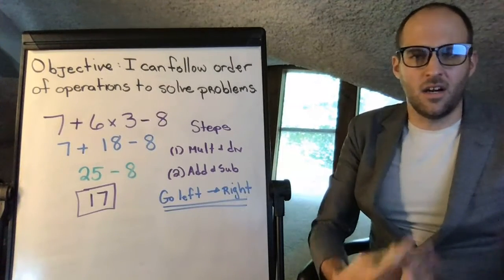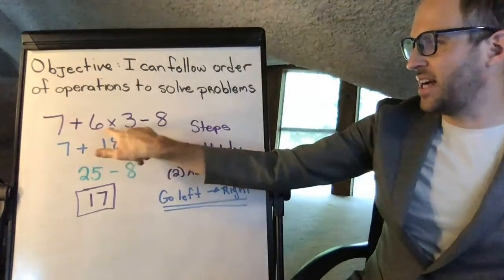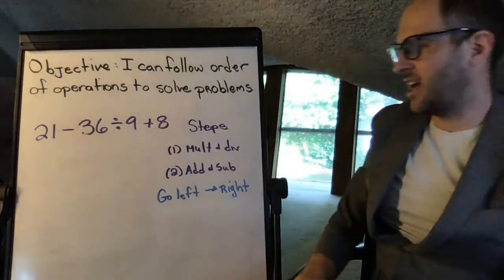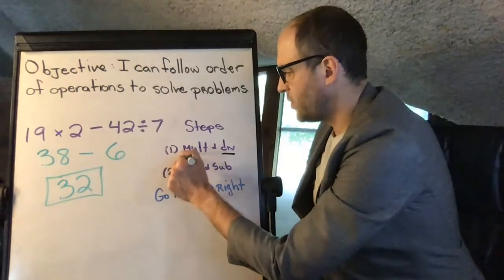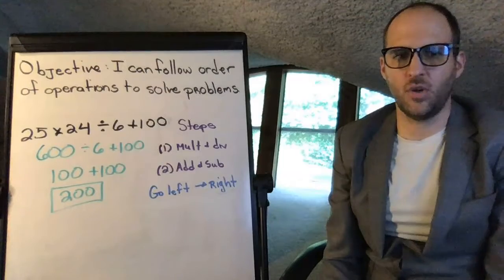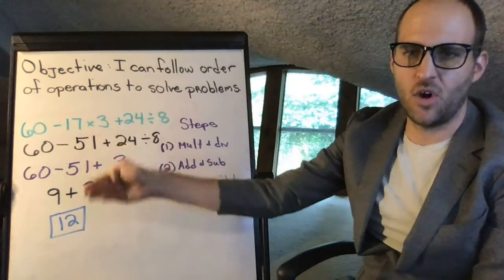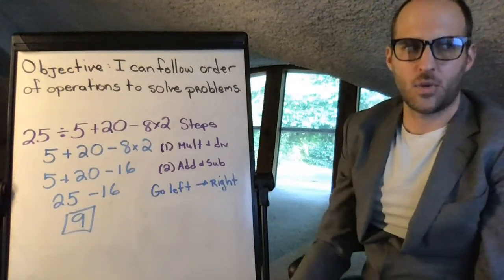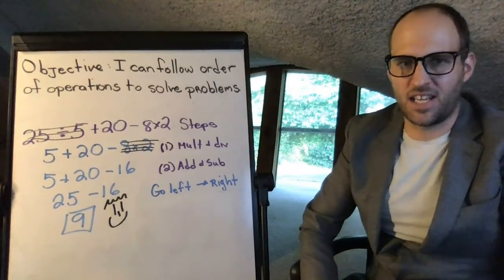Order of Operations Day 1 (Operations Only)